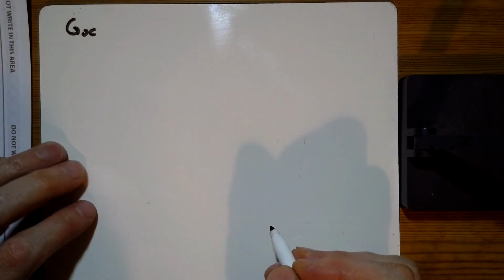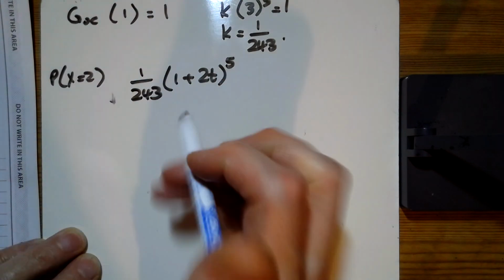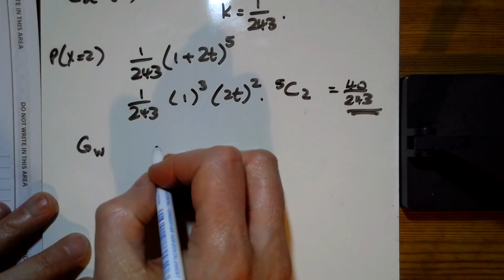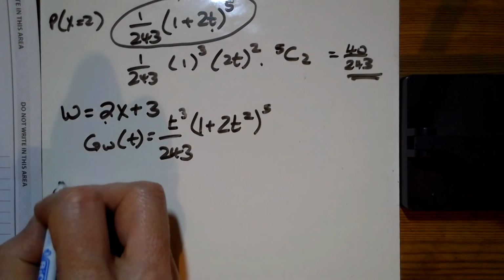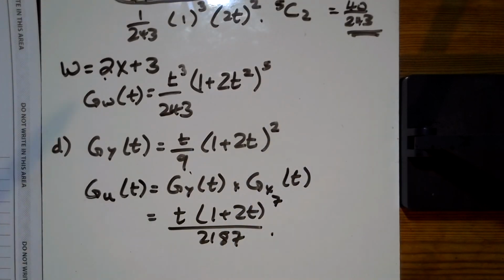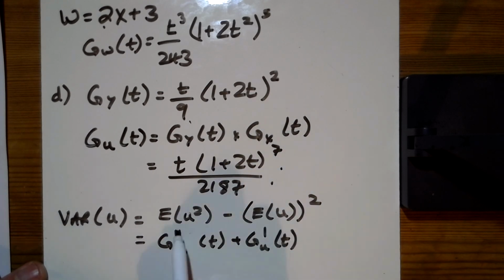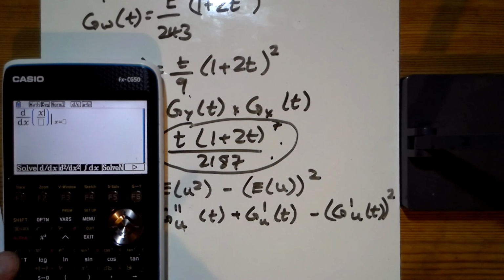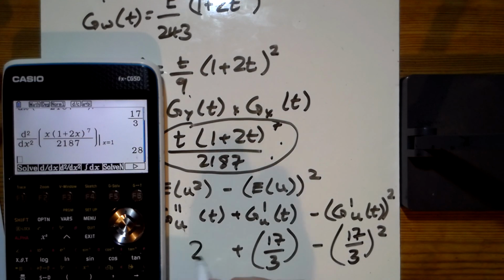FM.Stats 2021 Q6